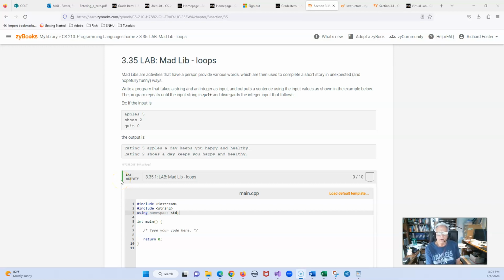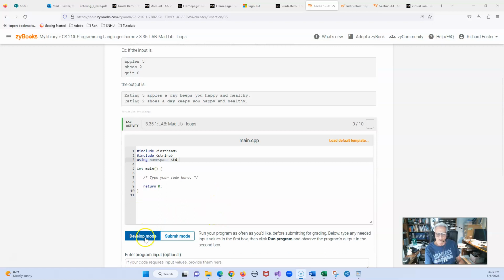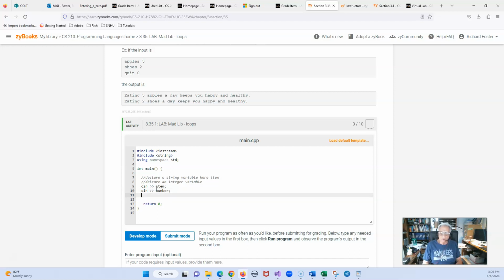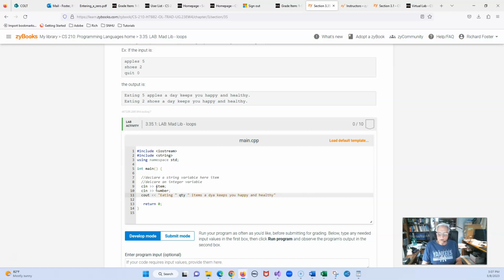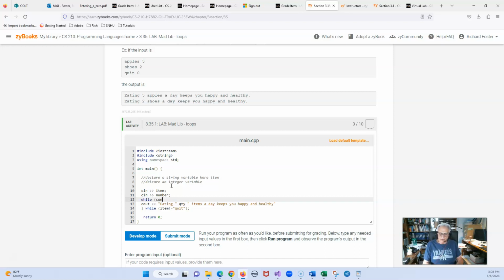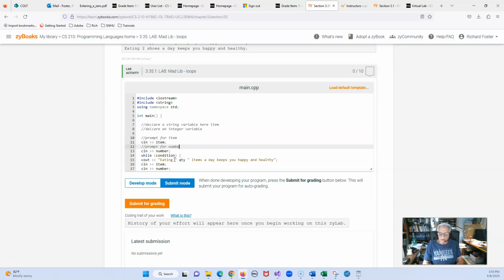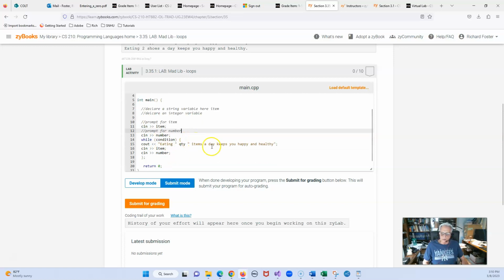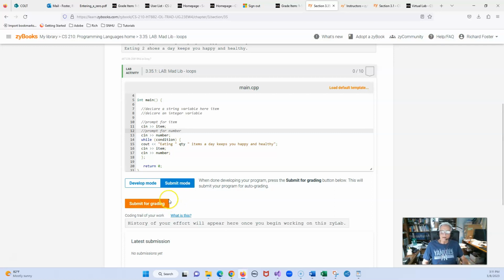CS 210 ZBLab3 35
Zbybooks Lab3.35